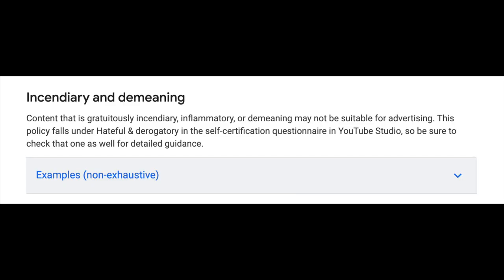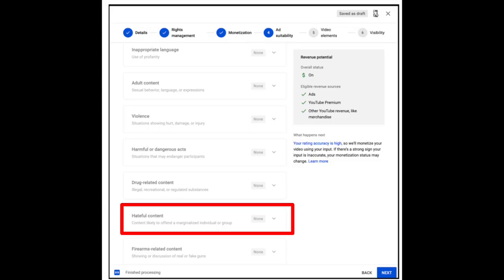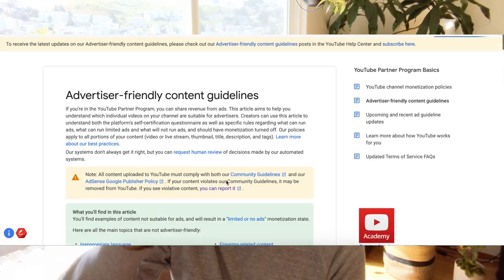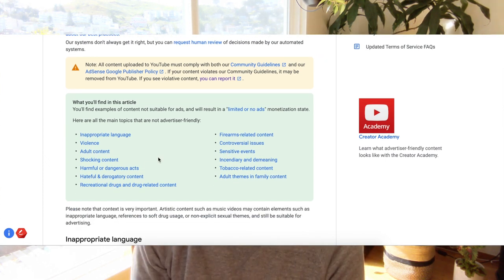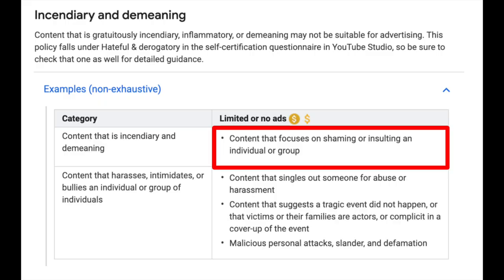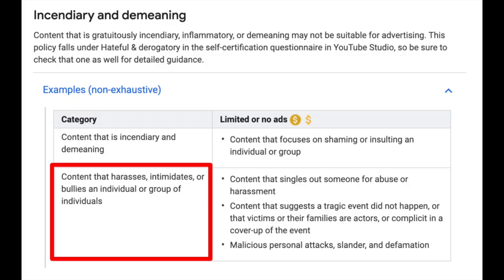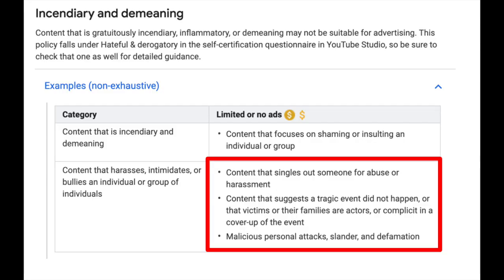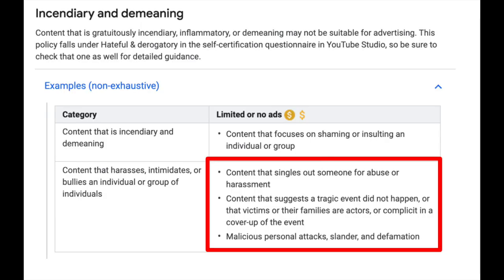YouTube Advertiser Guidelines Explained: Incendiary and Demeaning Content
Hello Insiders! Today we're talking about the Advertiser Friendly Guidelines- specifically Incendiary and Demeaning content.

👕👚SWAG 🎽☕

100% of the proceeds automatically support Red Cross